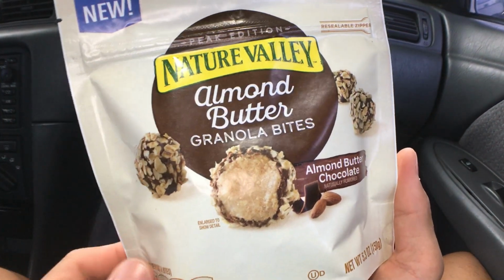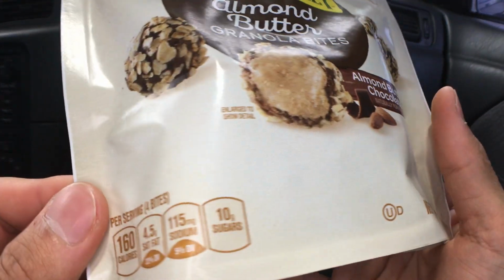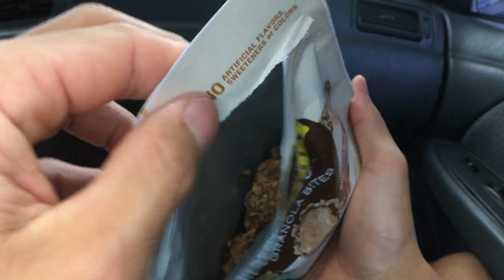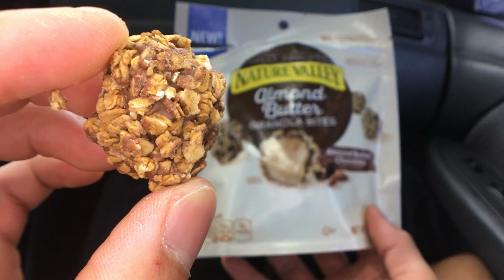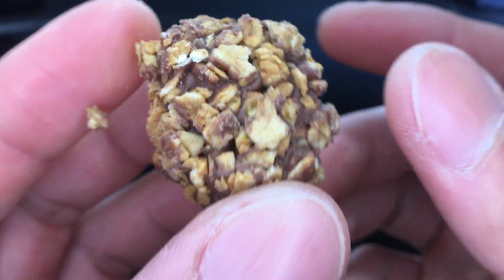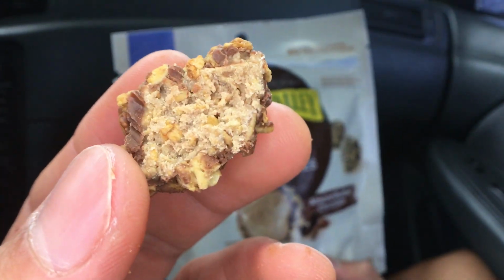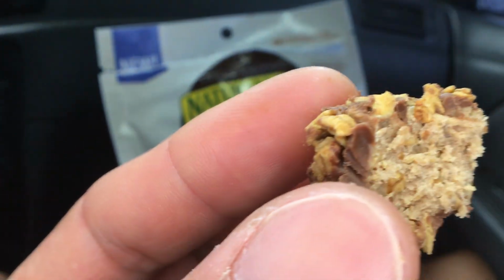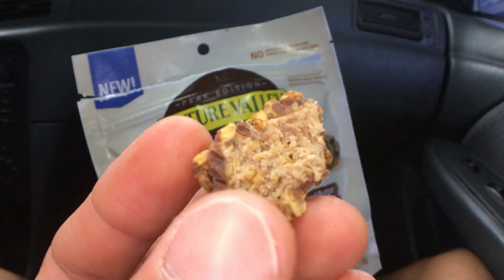Nature Valley Almond Butter Granola Bites - Foodz Unbox 058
Today we are having Nature Valley Almond Butter Granola BitesNature Valley Almond Butter Granola Bites. Rated it a 4.7 out of 5 stars. It was sweet, soft, crunchy, and chocolatey. Couldn't really taste the almonds butter though.

Aloha fellow EATERZ! Thanks again for eating with us!

Foodz Unbox 0:33
Foodz Review 1:57